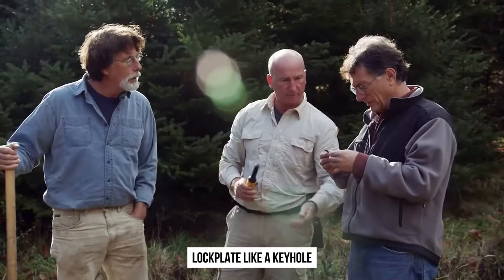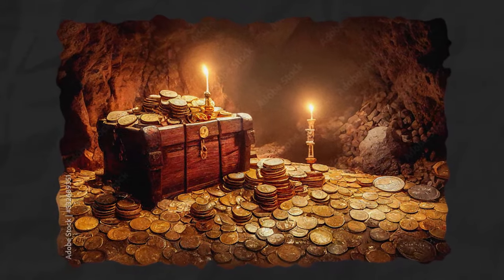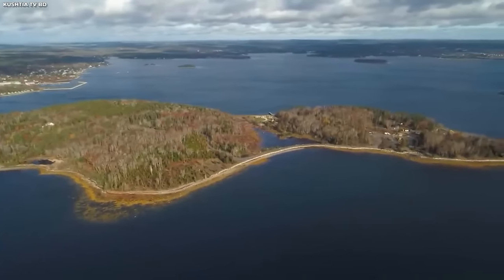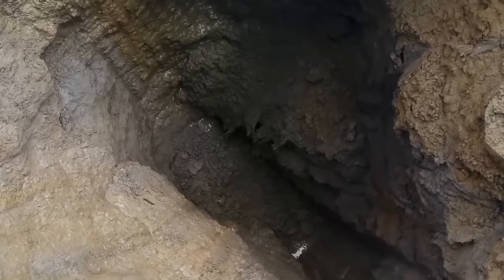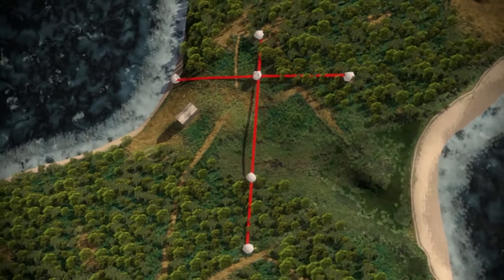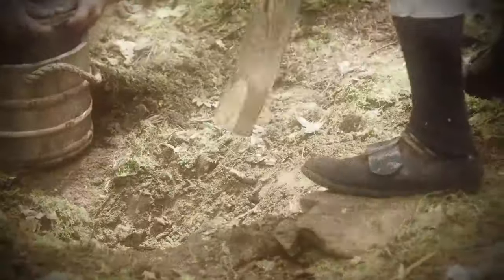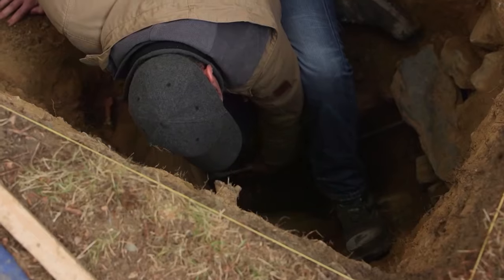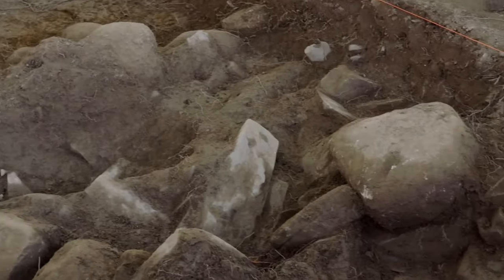Oak Island Just Shut Down After This Terrifying Discovery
Throughout history, Oak Island has remained a puzzling mystery, attracting treasure seekers and generating legends, all while keeping its hidden secrets. But a new era has dawned. A team of savvy scientists with cutting-edge technology has made a groundbreaking discovery.